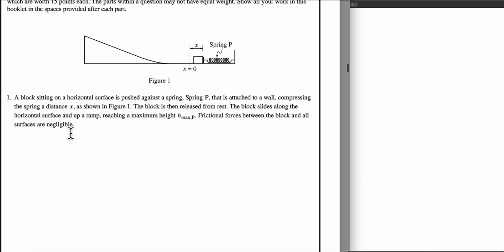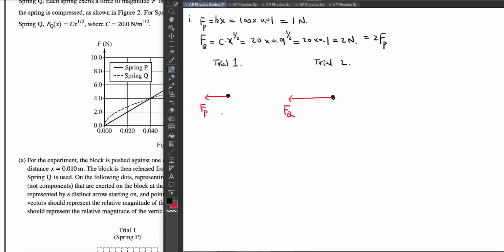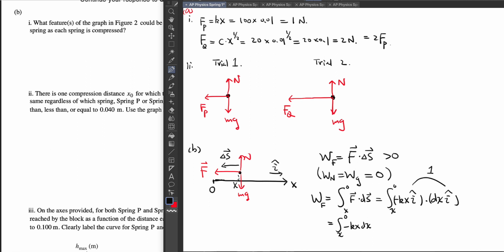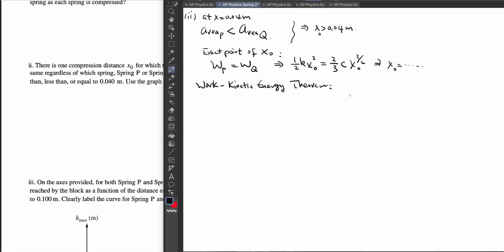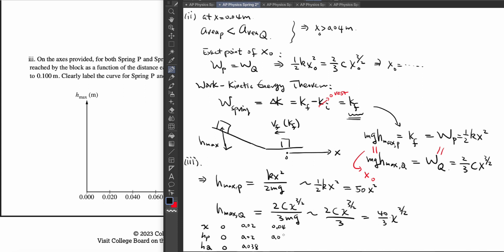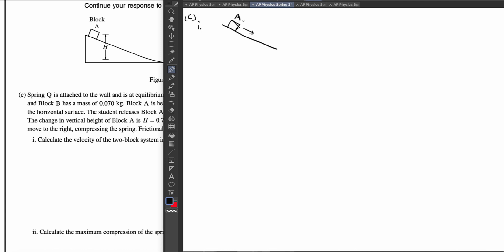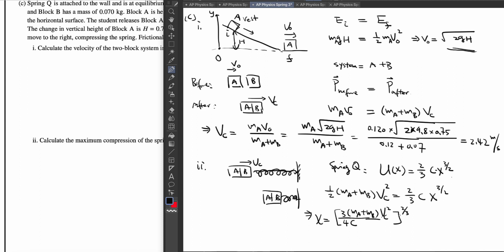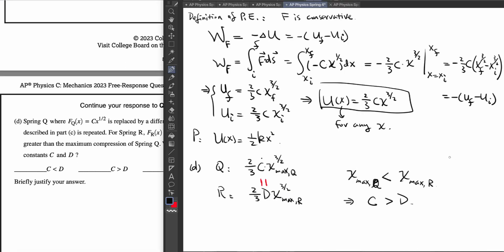AP Physics C: Mechanics Set 1 (2023) Spring and Ramp - Physics Master for College and AP Physics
In this video we solve the AP Physics C: Mechanics 2023 set 1 question 1: spring and ramp problem.